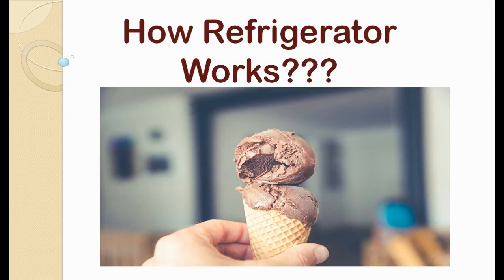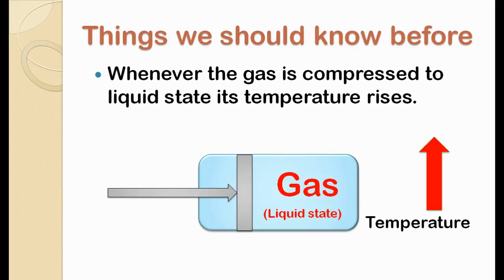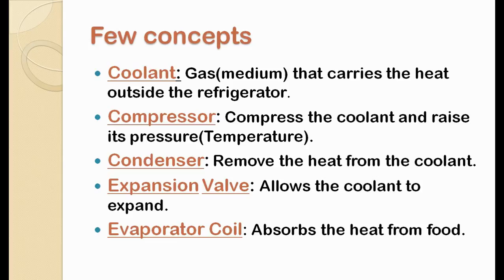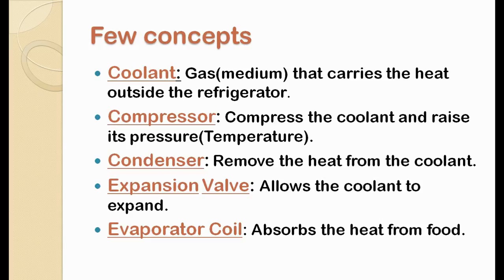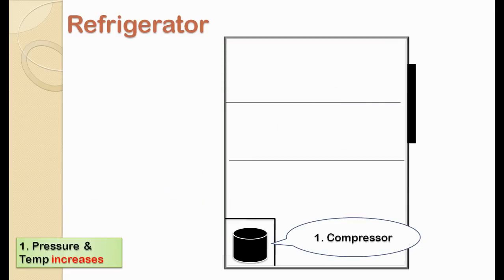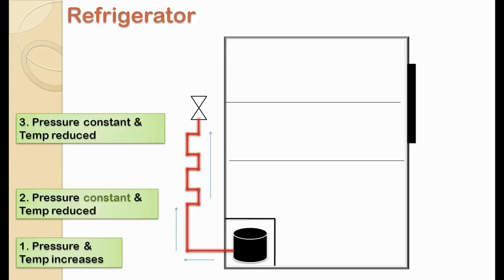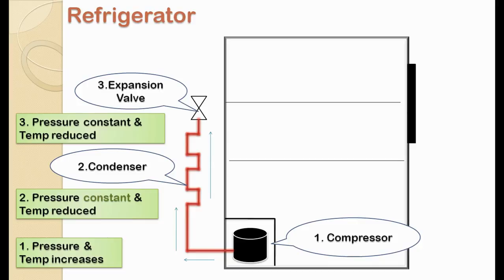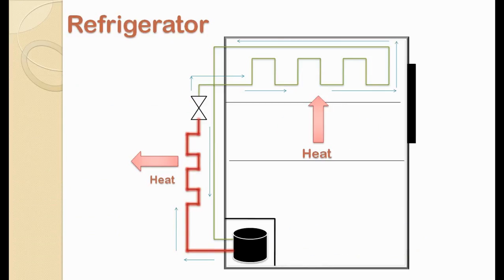How Refrigerator/Fridge works | Refrigeration cycle (Physics- Thermodynamics)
This tutorial explains about how refrigerator/fridge works.
Domestic or household Refrigerator/fridge is very useful utility in our kitchen. But most if us don't know how does refrigerator/fridge works??
In this video I have tried to explain refrigeration cycle with details of each part of refrigerator/fridge compressor, condenser, expansion valve, evaporator coil. How these components work together to achieve cooling effect.